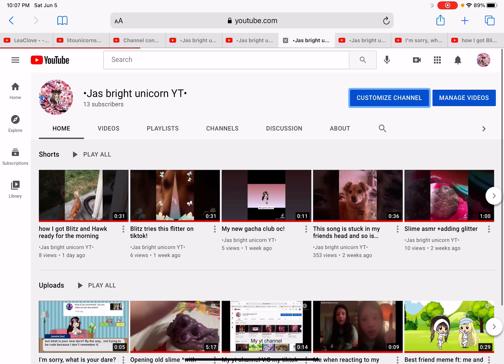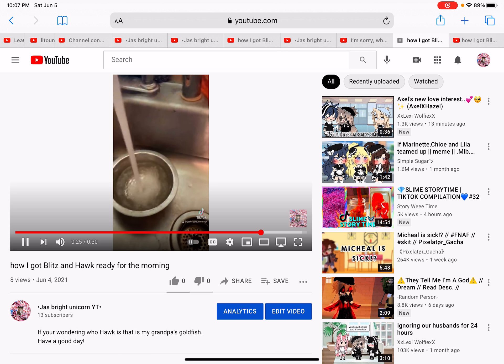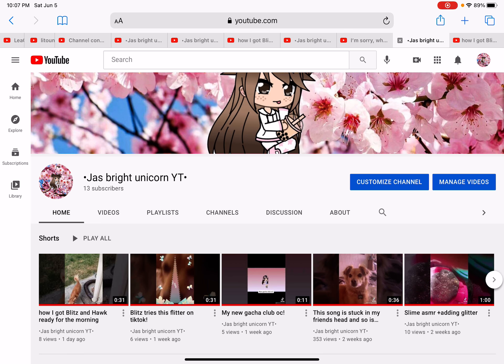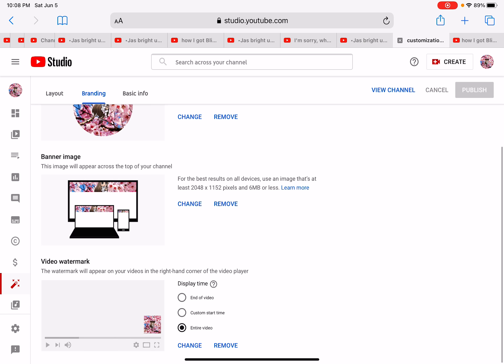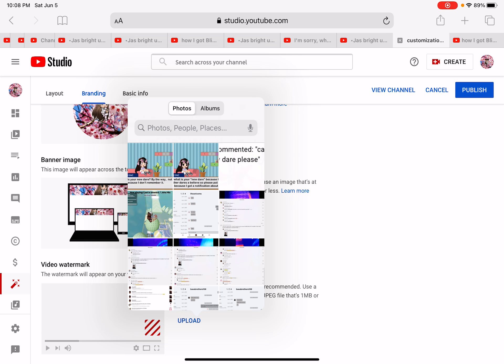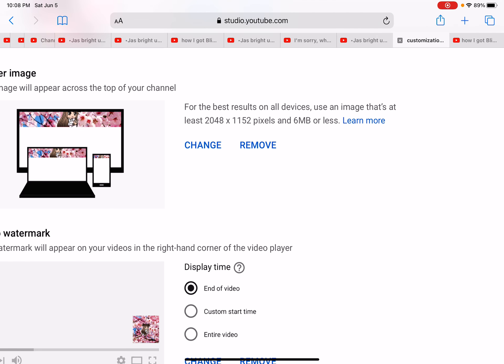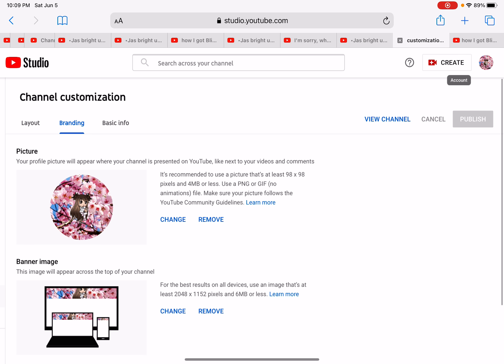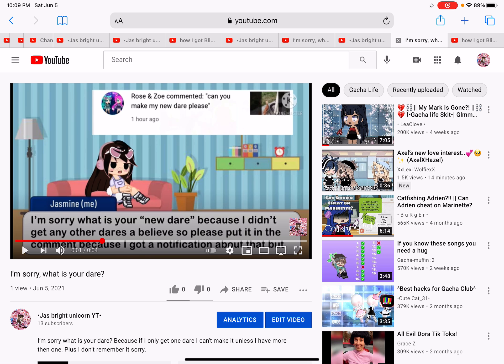How to add a image banner and video watermark on your YouTube channel (needed?)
So I don’t know if this is needed I just found this out so I thought I would share it with you guys. Like for people who are starting YouTube channels. But anyways I hope you enjoyed the video!
Have a good day/rest of the day/night!